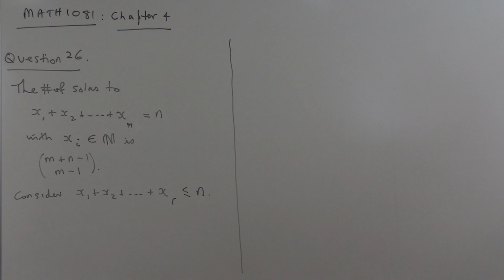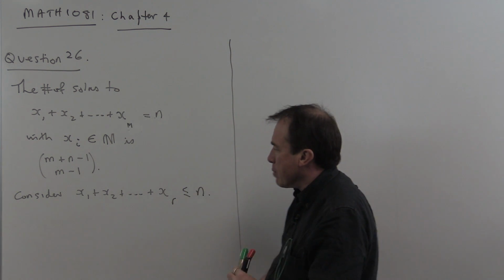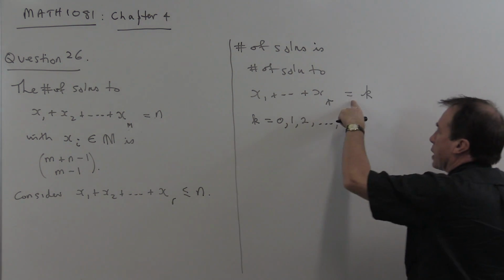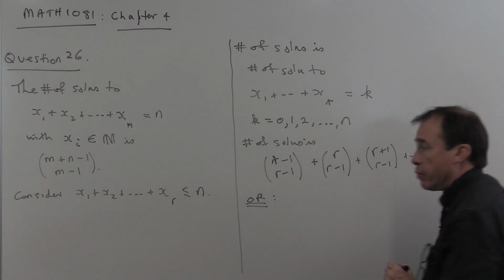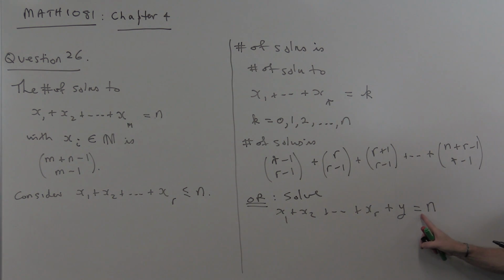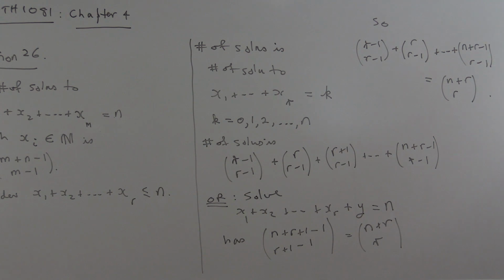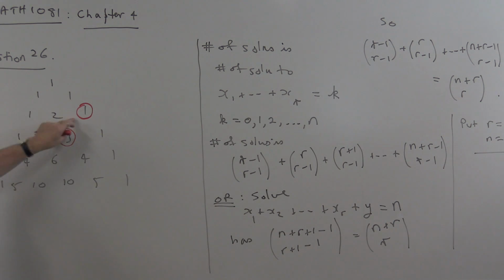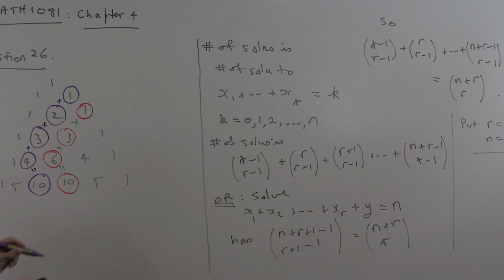MATH1081 Discrete Maths: Chapter 4 Question 26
Here we find the number of solutions to x1+x2+...+xr  less than or equal n with xi be positive integer or zero by using the basic fact that the number of solutions to x1+x2+...+xm = n with xi be positive integer or zero is binomial coefficients m+n-1 choose m-1. Presented by Peter Brown of the School of Mathematics and Statistics, Faculty of Science, UNSW.